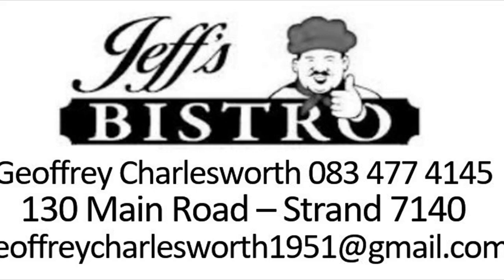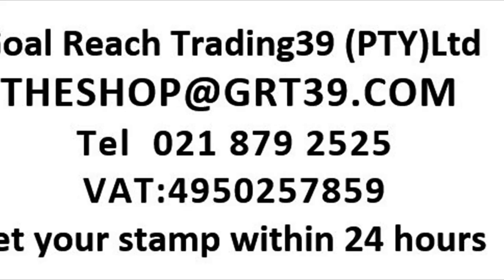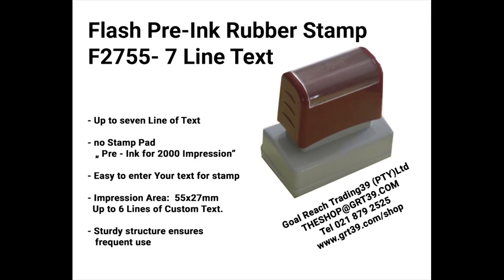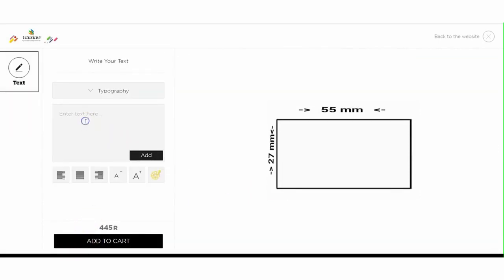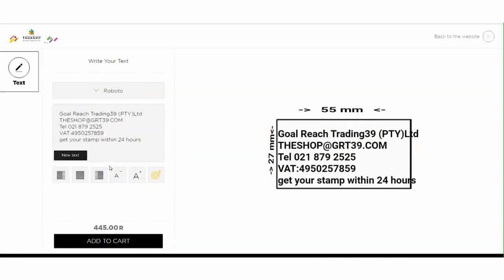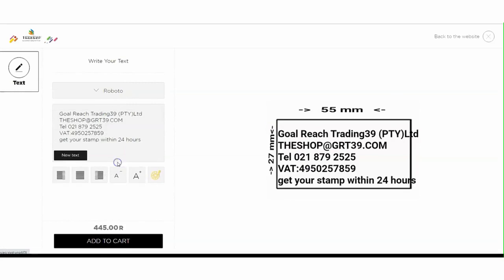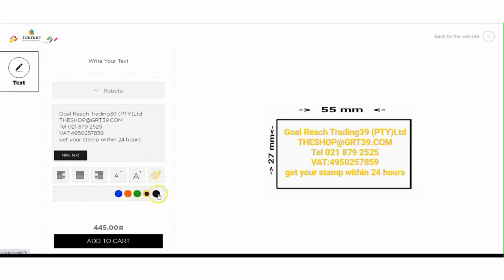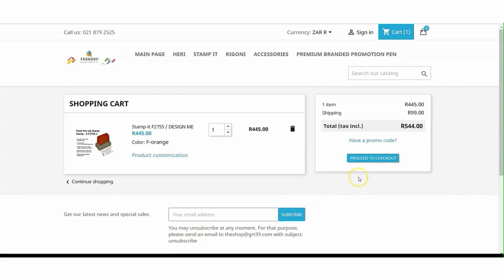urgent rubber stamp maker - rubber stamp-making: stamp factory tour - part 1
Get your Flash Rubber stamp at your home.
Delivery via over night door to door COURIER to all major cities in South Africa

How to make custom rubber stamp in minutes